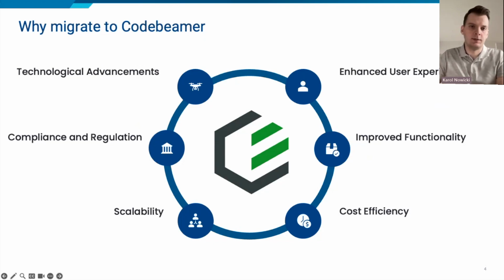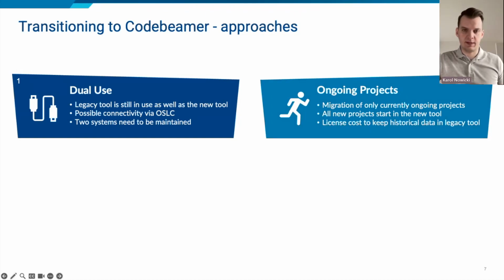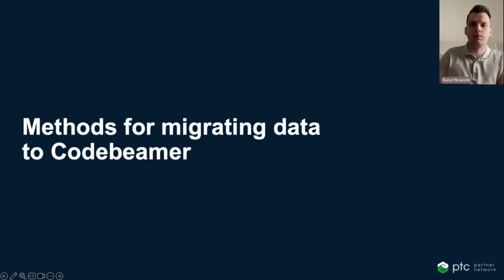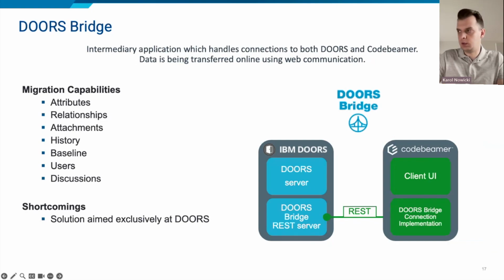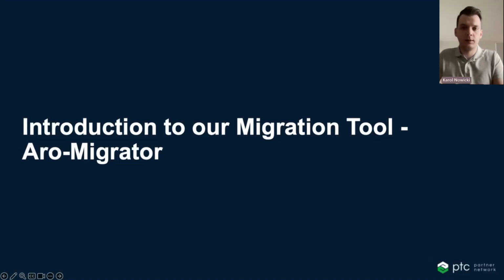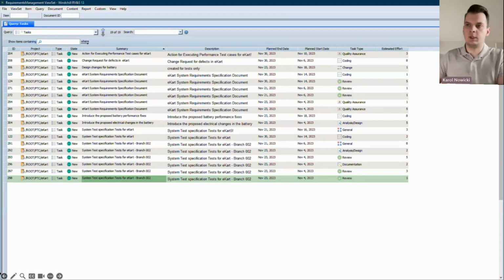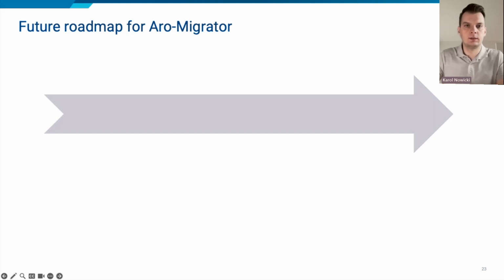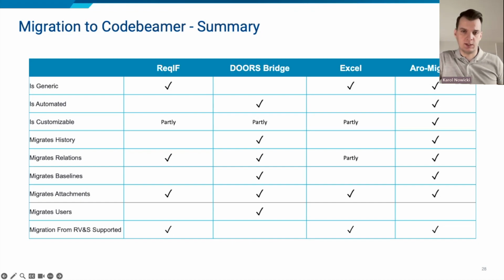Mastering ALM Data Migration - Migrating to Codebeamer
Unlock the Power of ALM Data Migration with our 30-minute webinar. We’ll guide you through the complexities of Application Lifecycle Management (ALM) data migration, specifically focusing on the transition to PTC Codebeamer from various ALM systems such as PTC Windchill RV&S and IBM Doors.

In this informative session, you’ll first explore the importance of efficient ALM data migration in the context of modern software development. We’ll shed light on the common challenges encountered during migration, including data loss and corruption, and how these issues can impact your projects.
We’ll provide a detailed demonstration of our migration tool, Aro-Migrator, showcasing how it simplifies the migration process.